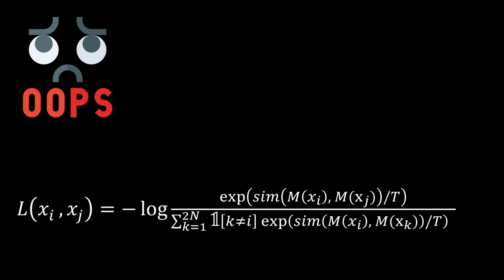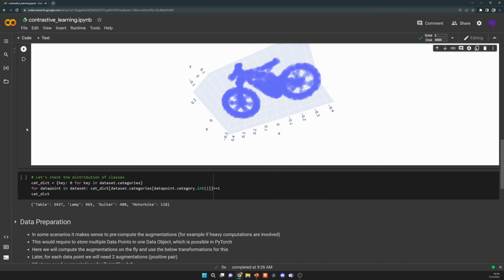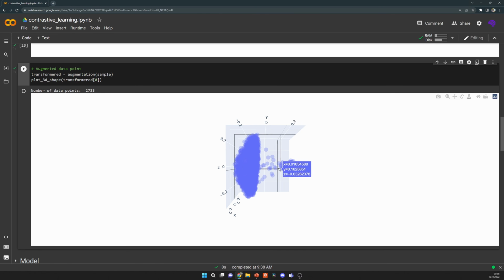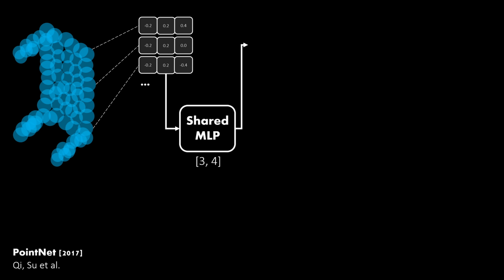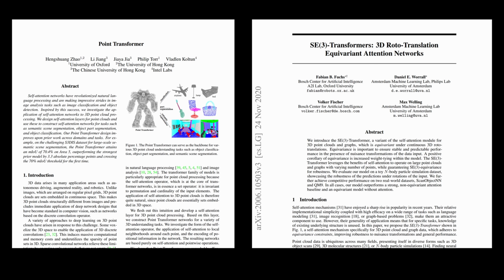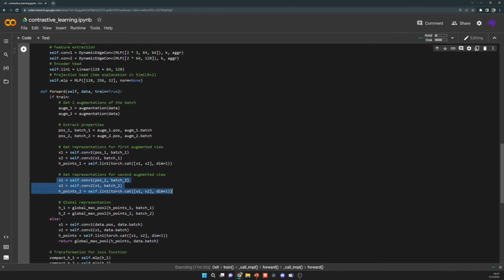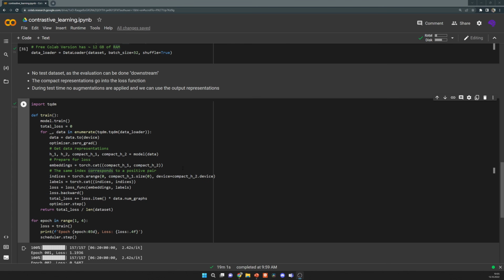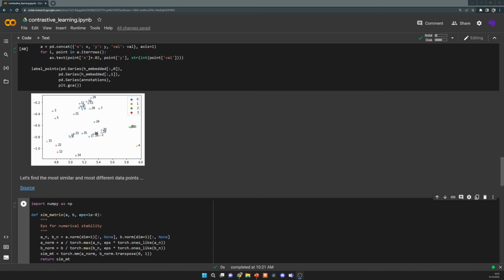Contrastive Learning in PyTorch - Part 2: CL on Point Clouds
▬▬ Papers/Sources ▬▬▬▬▬▬▬

▬▬ Used Music ▬▬▬▬▬▬▬▬▬▬▬
Music from Uppbeat (free for Creators!):

▬▬ Timestamps ▬▬▬▬▬▬▬▬▬▬▬
00:00 Introduction
00:22 Errors from last video
01:41 Notebook Setup [CODE]
02:42 Dataset Intro [CODE]
05:07 Augmentations and Bias
06:26 Augmentations [CODE]
09:12 Machine Learning on Point Clouds
11:48 PointNet
13:30 PointNet-pp
14:32 EdgeConv
15:53 Other Methods
16:09 Model Architecture
17:25 Model Implementation [CODE]
20:11 Training [CODE]
21:05 Batch sizes in CL
22:00 Training cont [CODE]
22:40 Batching in CL
23:15 Training cont [CODE]
24:08 Embedding evaluation
27:00 Outro

▬▬ My equipment 💻
- Microphone mount
- Monitor mount
- Height-adjustable table
- Ergonomic chair
- PC case
- Bluelight filter glasses